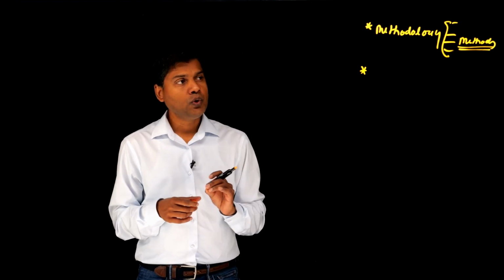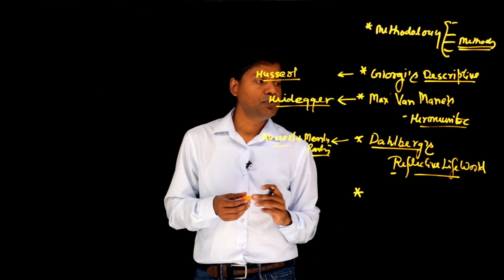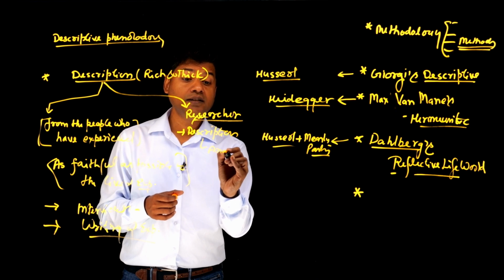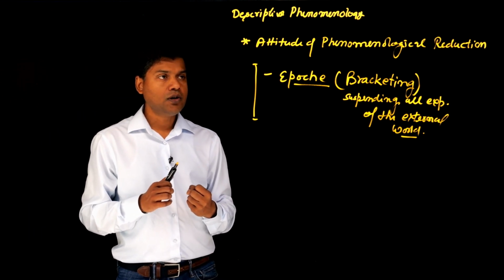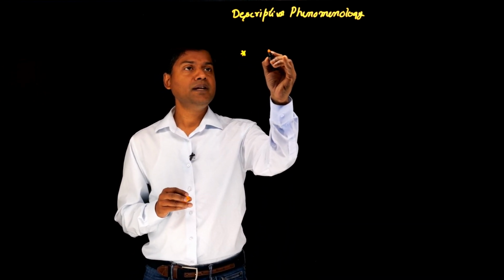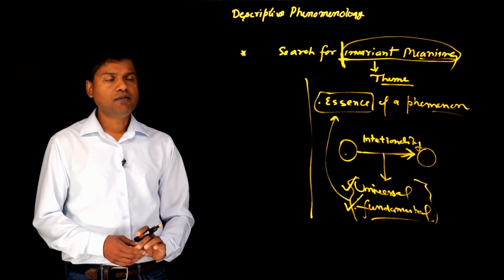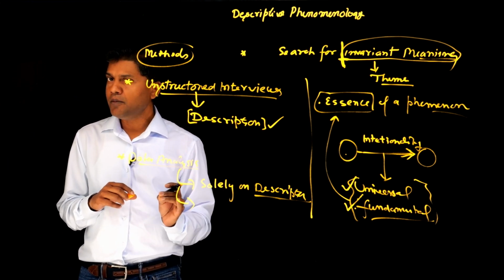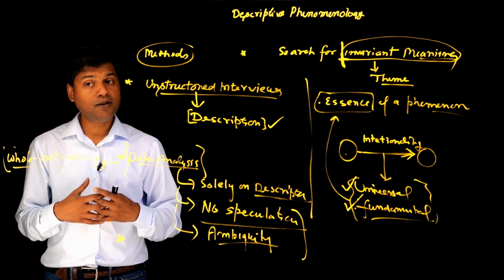Phenomenological Research Methodologies: Descriptive Phenomenology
Dr. Rakesh Maurya, an expert on qualitative methodologies, explains descriptive phenomenological methodology. He currently works at the University of North Florida, U.S.A., and teaches qualitative research to doctoral students.